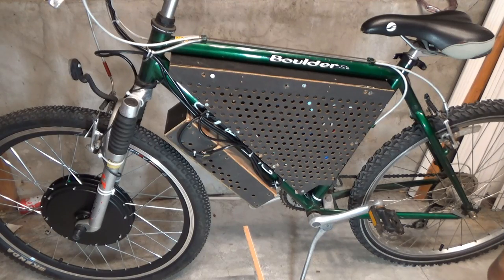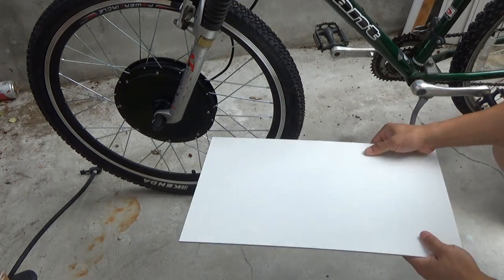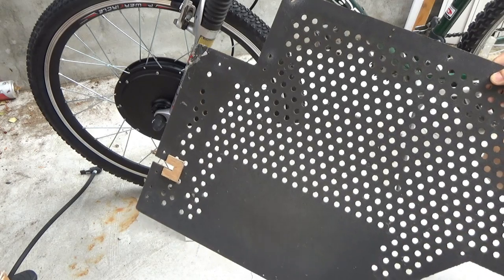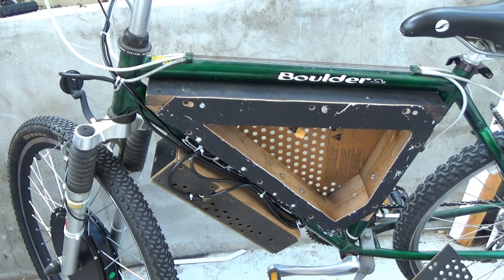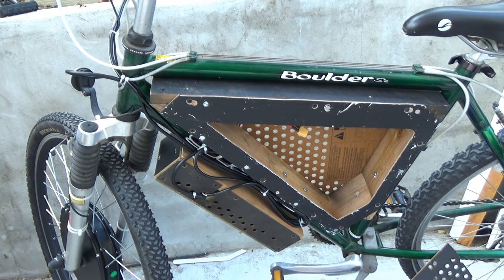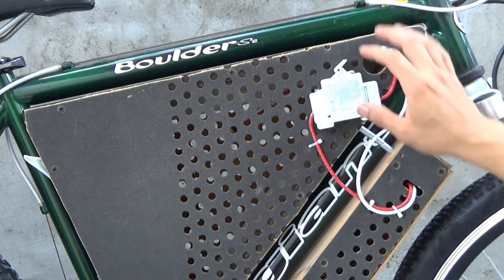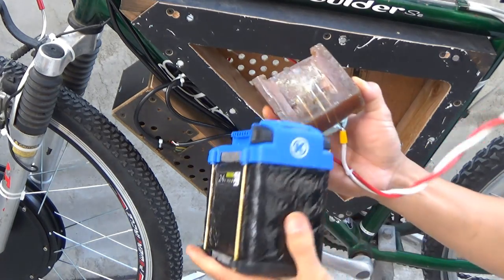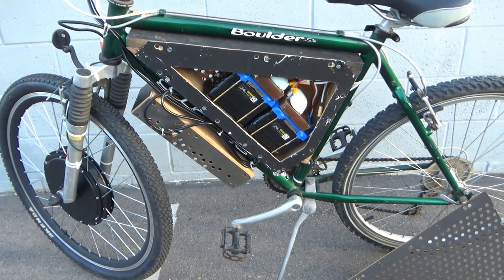DIY Electric Bike S01E01: Home made Ebike battery box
My first video in this Ebike building series. Turn any ordinary bike into a motorized electric vehicle. This time, I'll be making the box for my batteries and controller. The batteries are Home made Kobalt 24V 10Ah power tool batteries and here's the video if you want to see how I made them